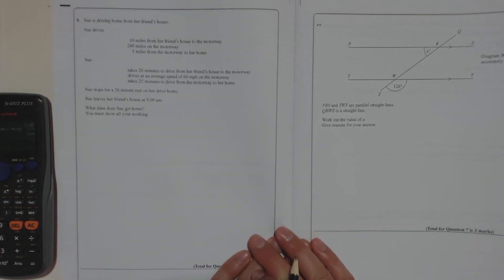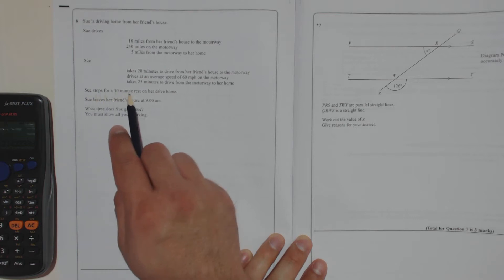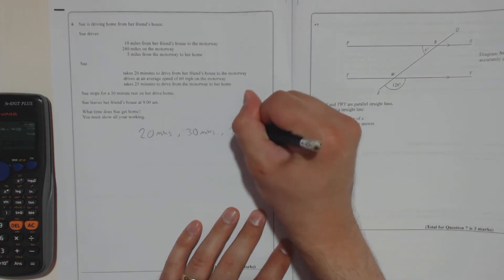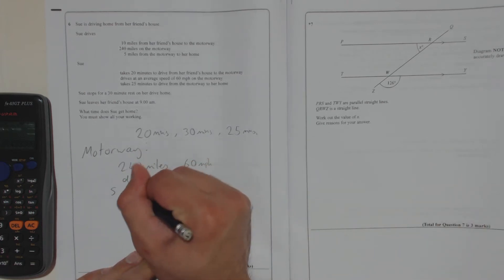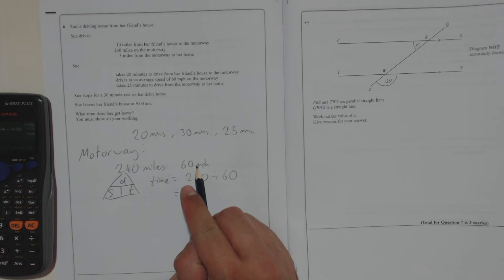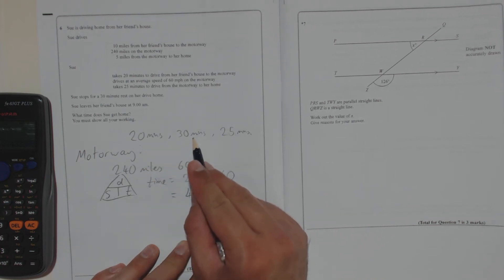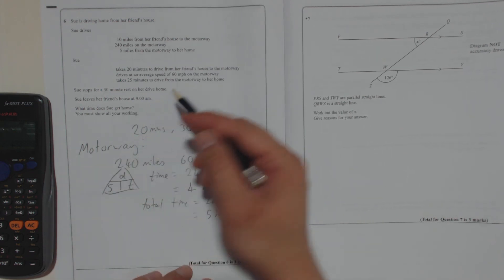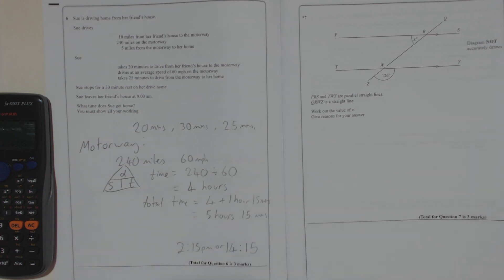Edexcel GCSE Paper 2 June 2014 Question 6 - Speed, Distance & Time